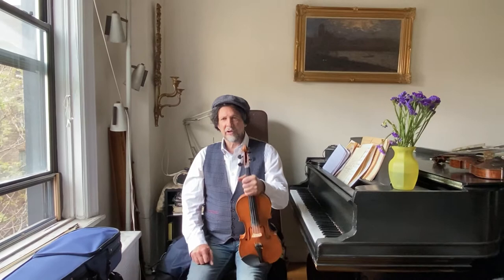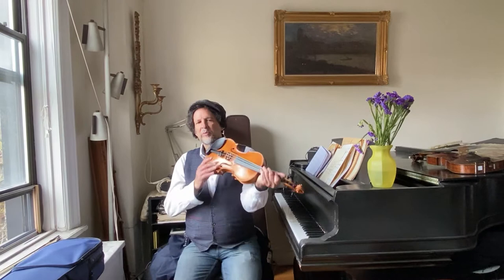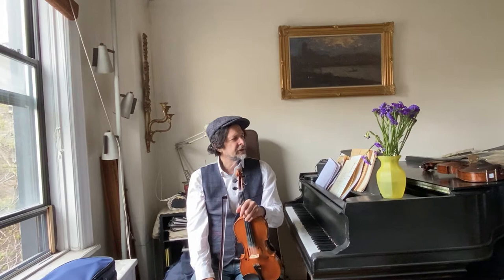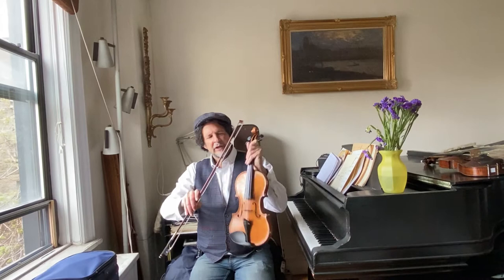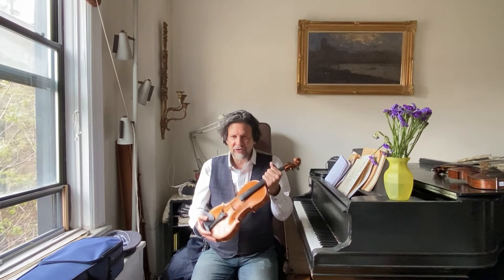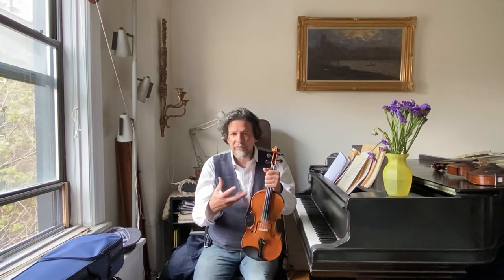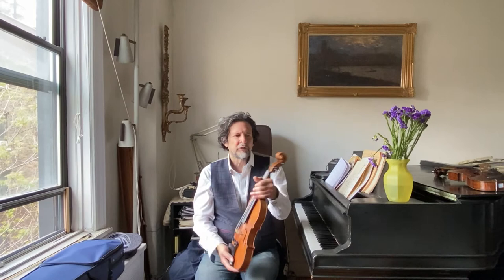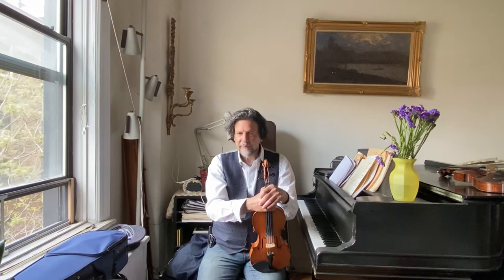How to Buy a Violin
Violin buying tips for parents and grown-ups.
Once you find the instrument and a bow that you really like, they will take you to a whole new level! (or at least your practice sessions will be much fun!) It could be a love at the first sight, or it could take you years to find the one.
Enjoy the the process and I hope you will be a happy owner of your new instrument!

All artwork popping up throughout the video is original drawn by Gregory Singer. Visit Gregory Singer's dedicated Art site at

Gregory's Bi-weekly concert series "Concert Music for the Curious"